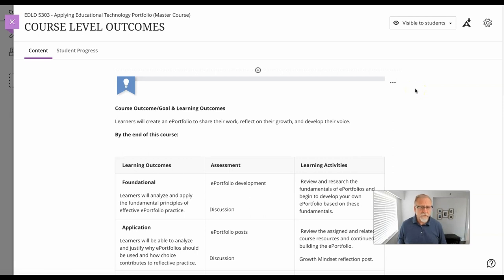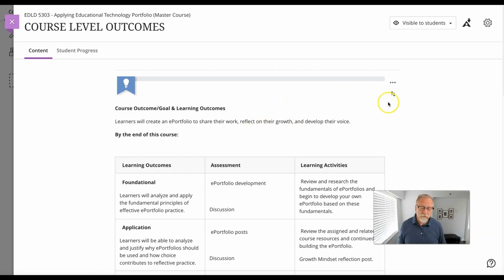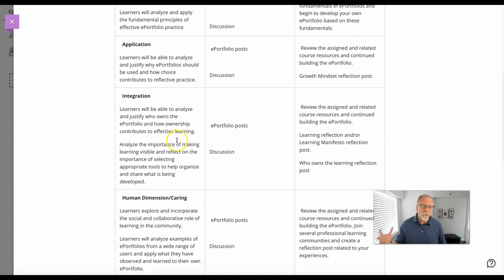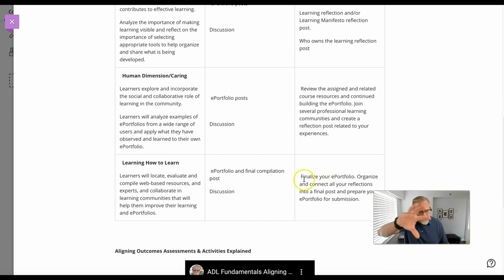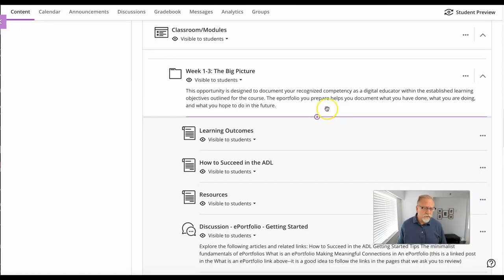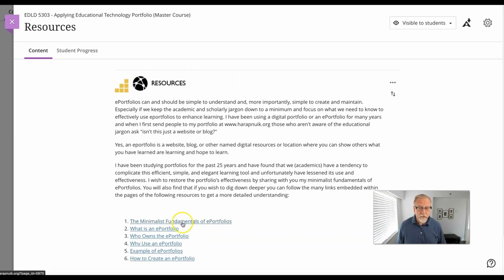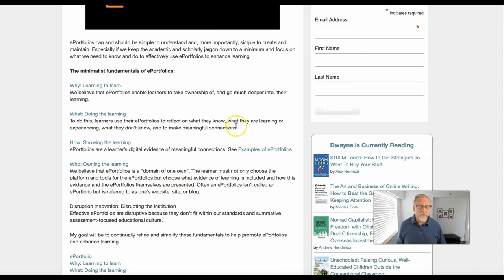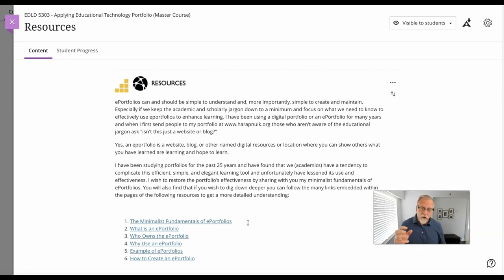5303 ePortfolio Resources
Links to Dr. Harapnuik's ePortfolio Resources on his own ePortfolio.